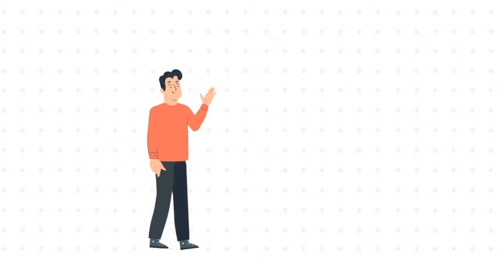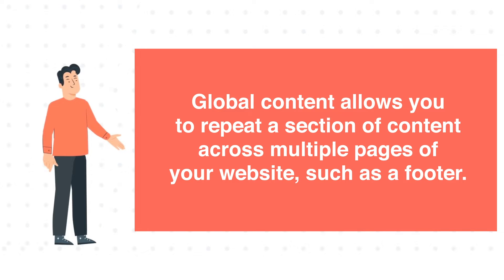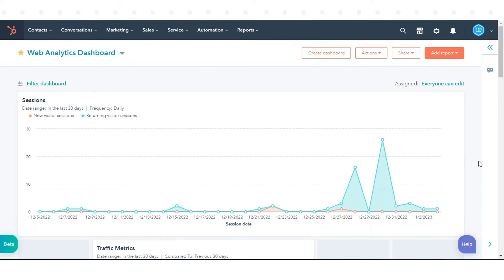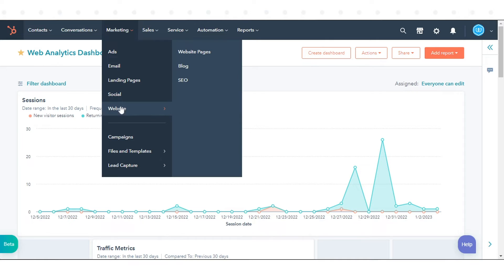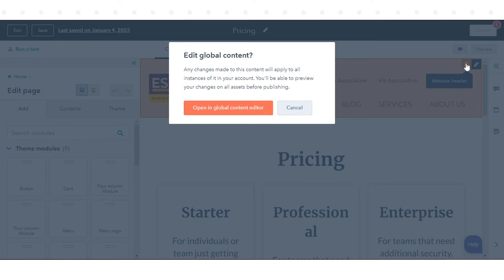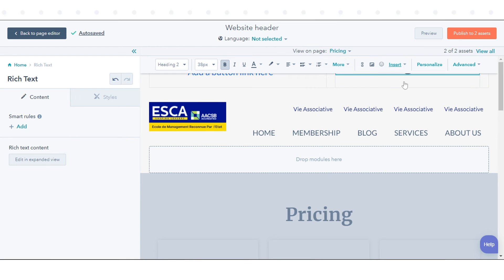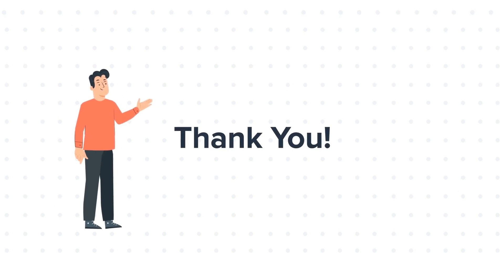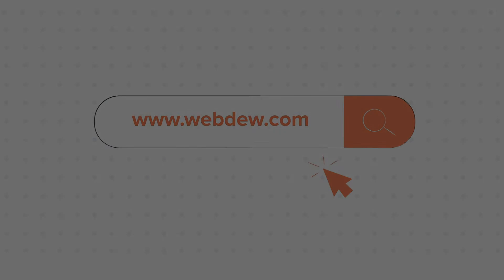How to use global content across multiple templates in HubSpot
In this HubSpot tutorial, we will walk you through how to use global content across multiple templates in HubSpot.

Global content allows you to repeat a section of content across multiple pages of your website, such as a footer. You can edit global content from the content editor or design manager.

To Edit global content in the content editor.

Steps to Follow:

Step 1. Navigate to your content.

Step 2. It can be a website page landing page or a Blog.

Step 3. Here we are taking an example from one of our existing website pages.

Step 4. In your HubSpot account, navigate to marketing in the dropdown menu, go to the website and click website pages.

Step 5. Click on one of your website pages.

Step 6. Hover over your content,

Step 7. In the content editor, click the global content. It will be labeled with a global group global content icon.

Step 8. In the dialog box, click Open in the global content editor.

Step 9. In the global content editor, use the drag-and-drop tools to edit the modules in a global group.

Step 10. When you're done editing global content, click Publish in the upper right.

That’s how you can use global content across multiple templates in HubSpot.

1. Go to the Webdew website and find the newsletter sign-up form.

4. You should receive a confirmation email shortly after, which will ask you to confirm your subscription. Follow the instructions in the email to complete the process.